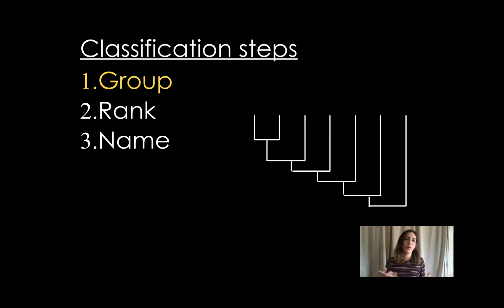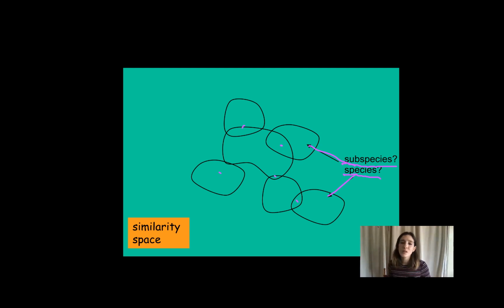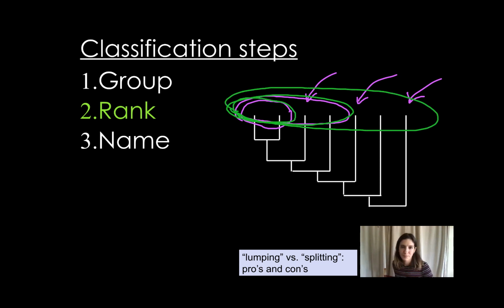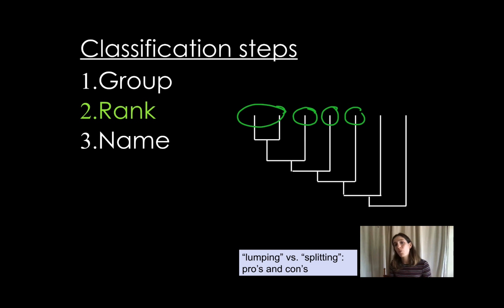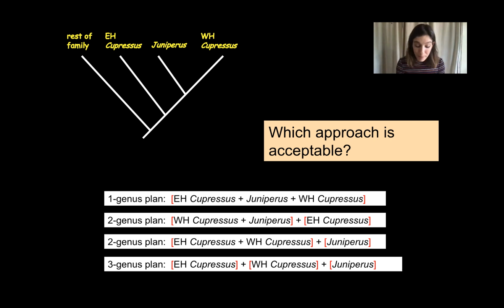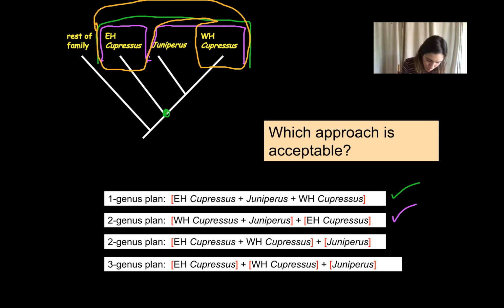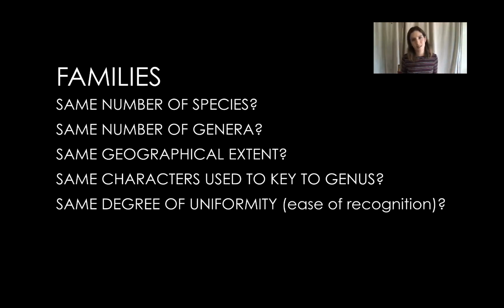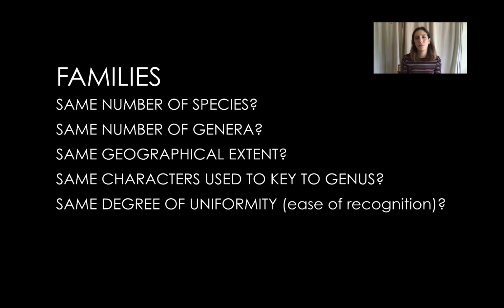BOT 350 Plant Taxonomy Lecture 17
BOT 350, Plant Taxonomy
Spring 2020